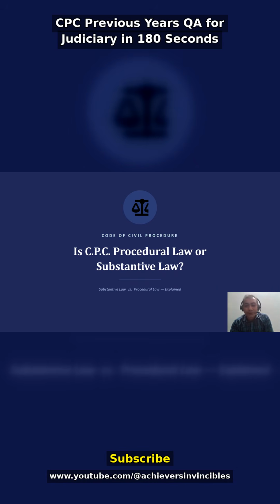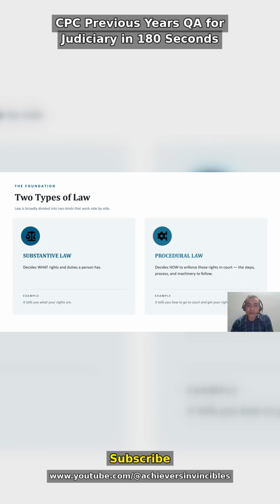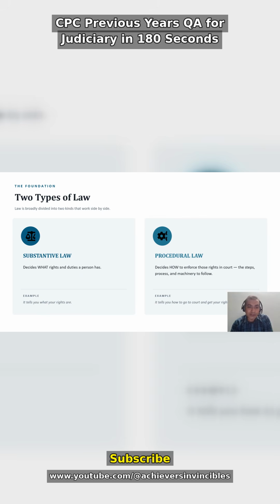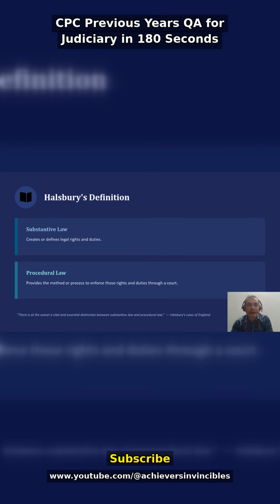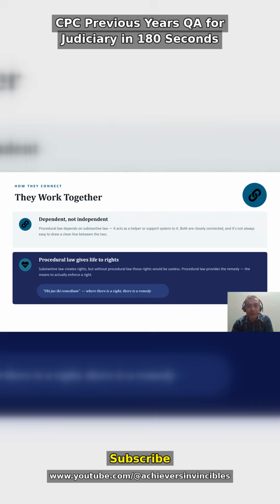CPC Procedural or Substantive Law Shorts/Reels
Is CPC Procedural Law or Substantive Law? 🤔 Most law aspirants get this WRONG in exams! Watch this 180-second breakdown of a Previous Year Judiciary Question and lock in the concept for good. Save this for revision & test yourself in the comments!